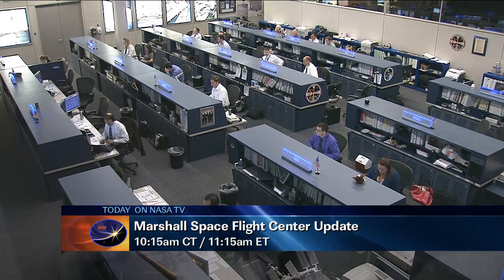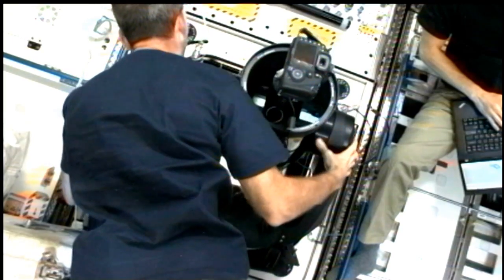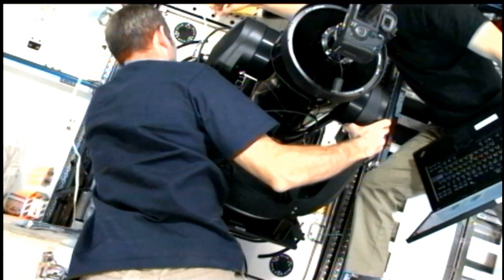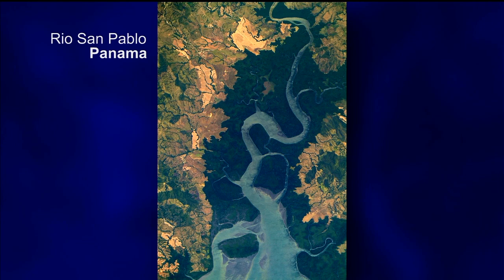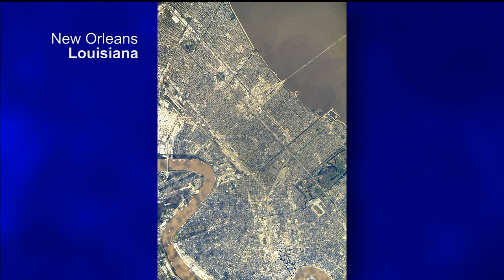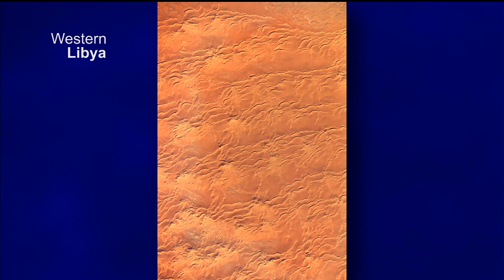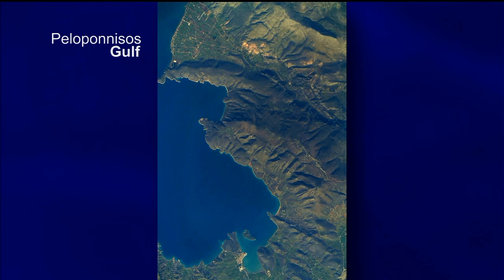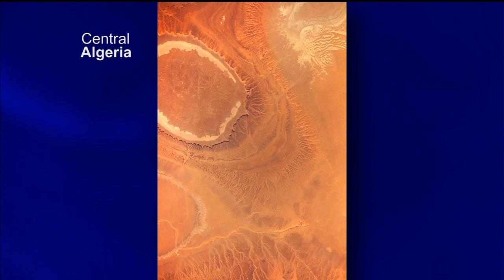ISS Servir Environmental Research and Visualization System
From the Marshall Space Flight Center's Payload Operations Integration Center (POIC) in Huntsville, Ala., NASA Public Affairs Officer Lori Meggs interviews Burgess Howell, Principal Investigator for the International Space Station Servir Environmental Research and Visualization System (ISERV).